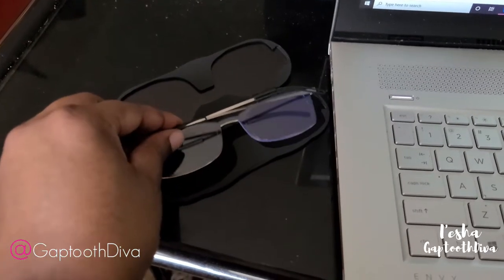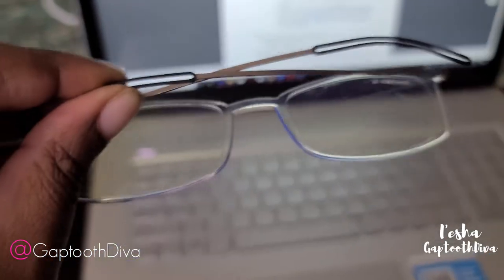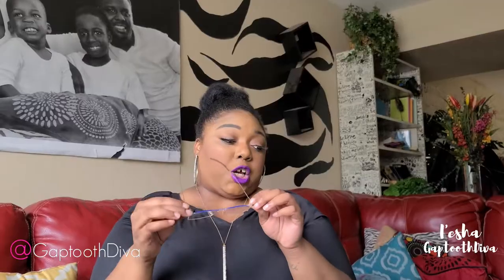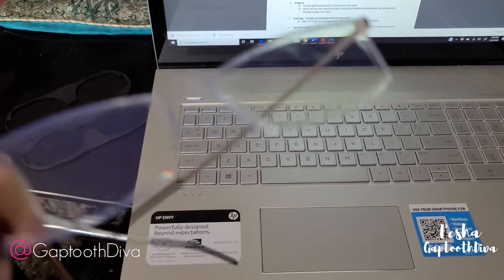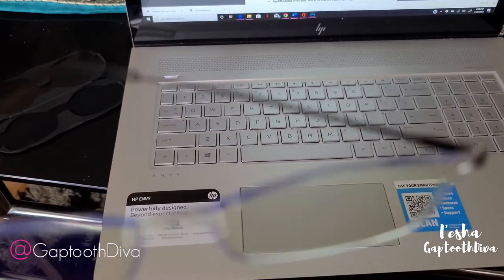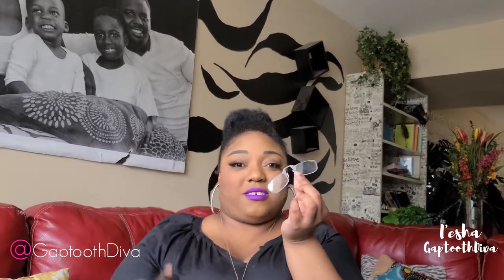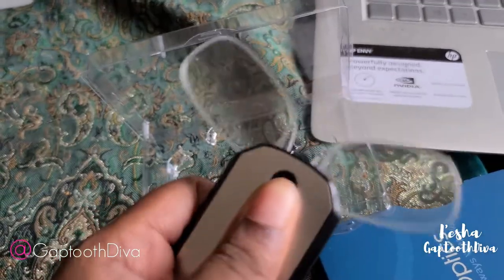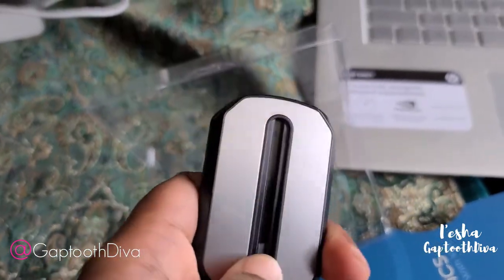ThinOptics Blue Light Computer Glasses and Readers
ThinOptics Blue Light Glasses and Readers Product Review

Made with durable, high-quality, FDA-approved lenses.
Four available lens strengths: 0, +1.0, +1.5, +2.0, +2.5
Computer Glasses are available WITHOUT reading glasses
strength.
30-day Perfect Fit money-back guarantee
Other eyewear options: Pod (great for sticking anywhere
you need your readers), Flashcard (a sleek solution to store in your purse or
wallet), Keychain, Fortify and Slimeline Phone Cases and, ThinOptics Suns

Get To Know Me More:

★Periscope @GaptoothDiva

For more on this topic and many others, head over to my website and join the conversation at…